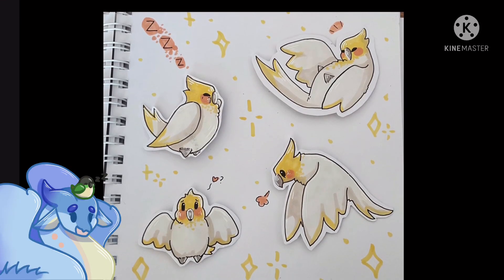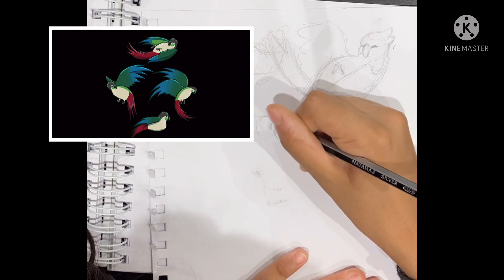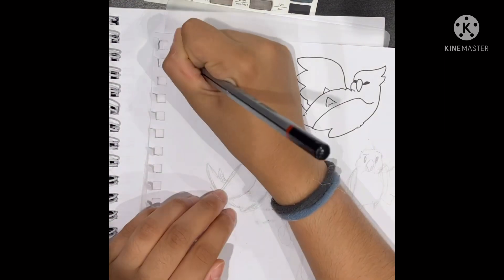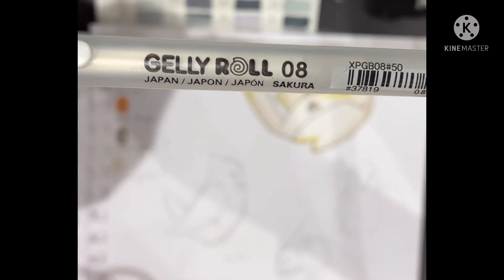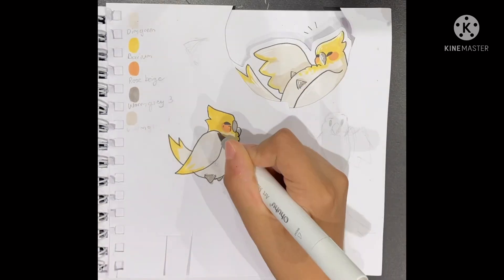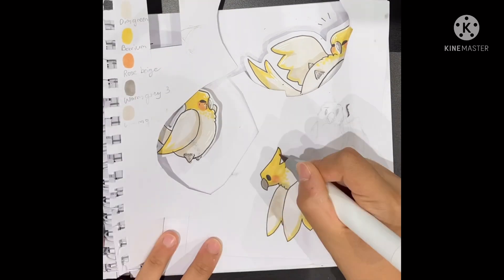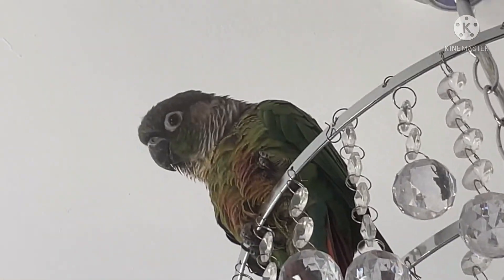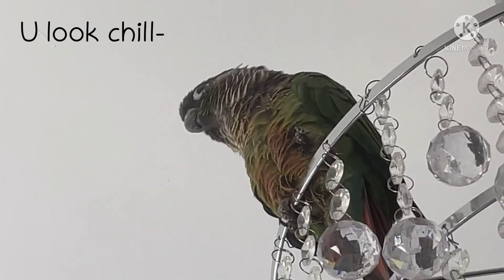Making some Traditional Art Birbs! Timelapse with Commentary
Do yall wanna see some sketchbook tours in the future?

Unipen (Lineart)

Ohuhu markers (Colouring)

Jelly rolls (Highlights)

RedBubble Shop